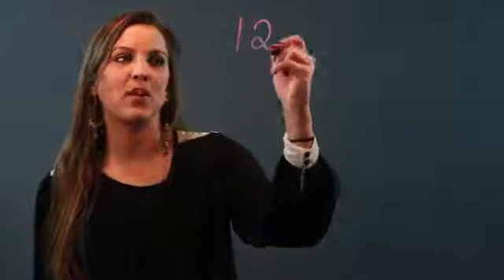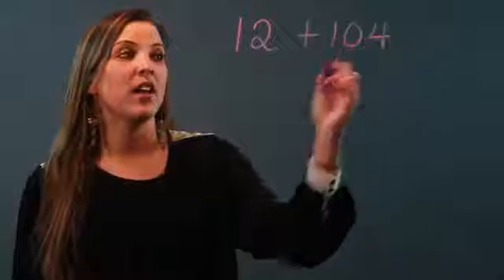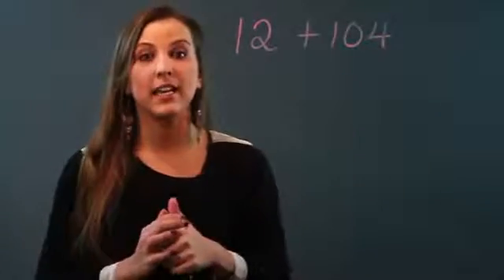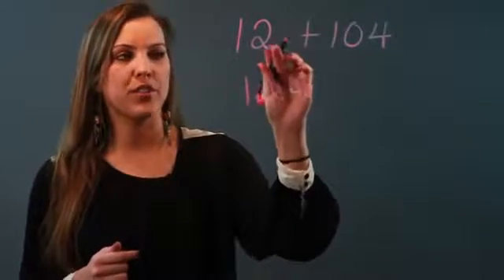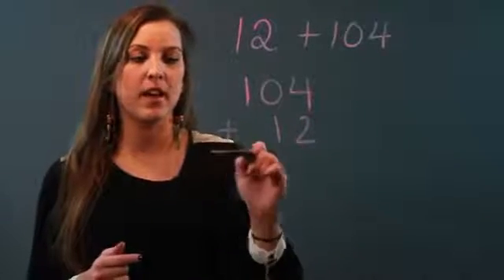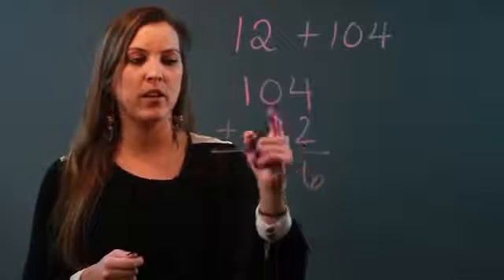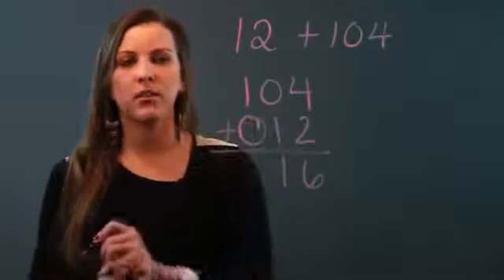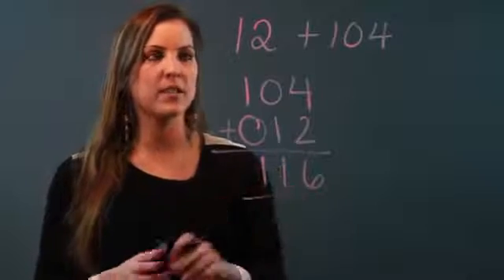How to Add and Subtract Significant Figures With No Decimals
How to Add and Subtract Significant Figures With No Decimals. Part of the series: Simple Math. Just because significant figures don't have decimals doesn't mean you can't add and subtract them. Add and subtract significant figures without the use of decimals with help from an experienced math teacher in this free video clip.